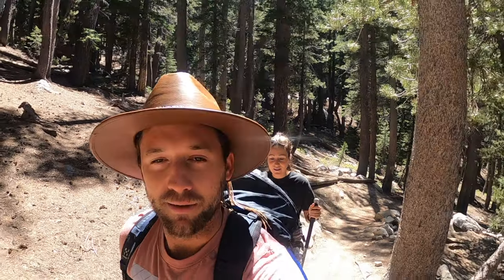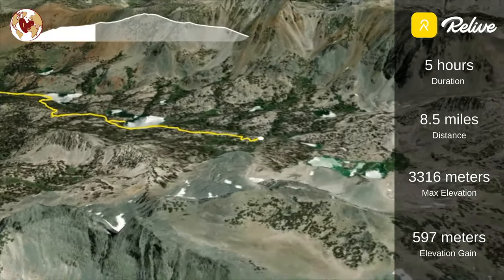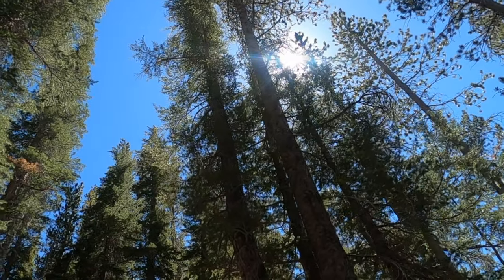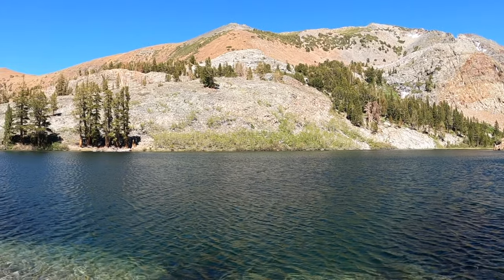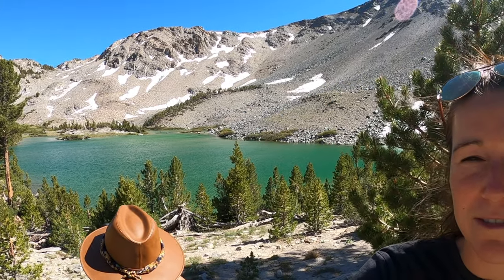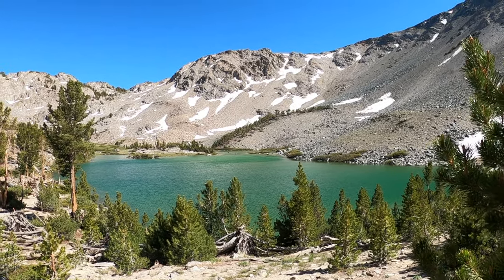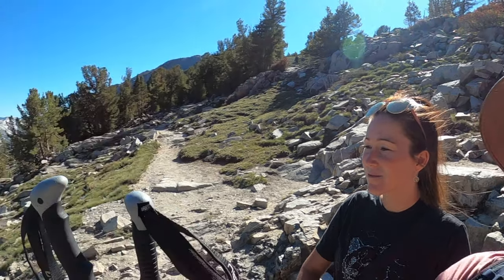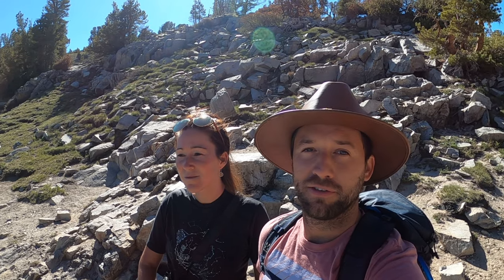Duck Pass Trail: The BEST Hike In Mammoth Lakes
The Duck pass trail is our favorite hike in Mammoth Lakes. From the parking area at the end of the Coldwater Campground, this trail climbs through a forest and follows a variety of spectacular alpine lakes and meadows within the John Muir Wilderness such as Arrowhead Lake, Barney Lake, Blue Crag and the Mammoth Crest.

This Mammoth Lakes hiking trail is very gradual from start to finish, which is a bonus. The hike took us about 5 hours including multiple breaks. The final strecht of the hike is the hardest. However, it is totally worth it as once you are over the Duck Pass you'll be rewarded with amazing views of the immense Duck Lake and Pika Lake.

Mammoth Lakes is a prime hiking destination. There are plenty of other short, easy and family-friendly hikes. The Duck pass trail is considered moderate, but families with kids will be able to do this if they are in decent shape. We absolutely recommend hiking in mammoth lakes! It's a unique experience.

Enjoy the duck pass trail in Mammoth Lakes!

VIDEO CHAPTERS:
0:00 Intro
0:37 Duck Lake Trail Route Overview
1:15 Arrow Head Lake
1:50 Skelton Lake
2:27 Barney Lake
3:02 Duck Lake Pass Viewpoint
3:32 Duck Lake and Pica Lake Viewpoint